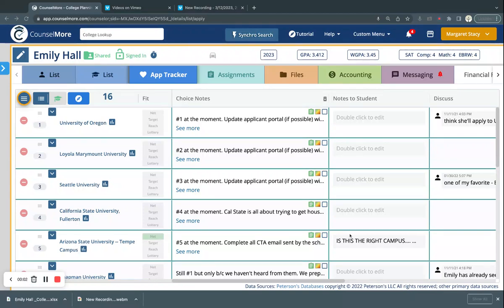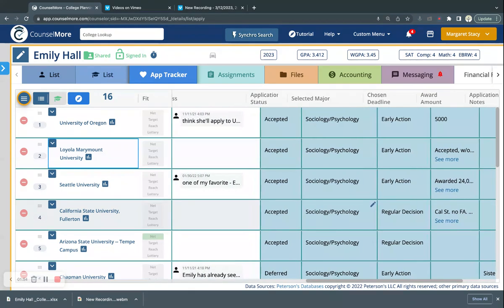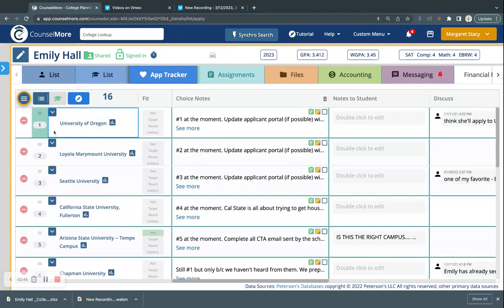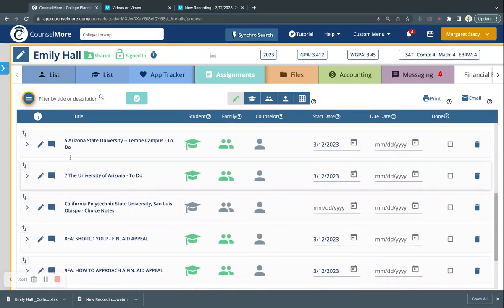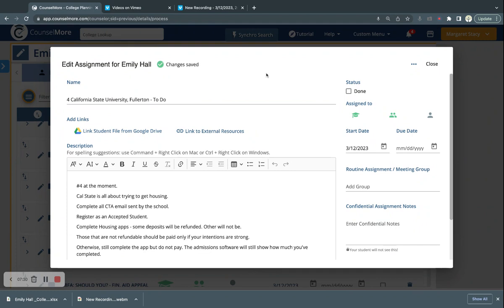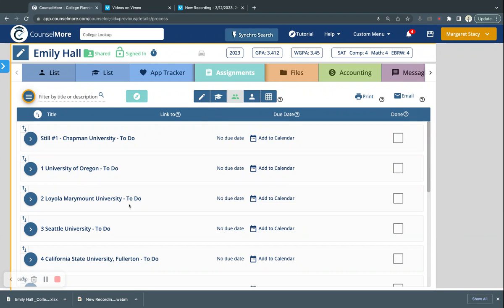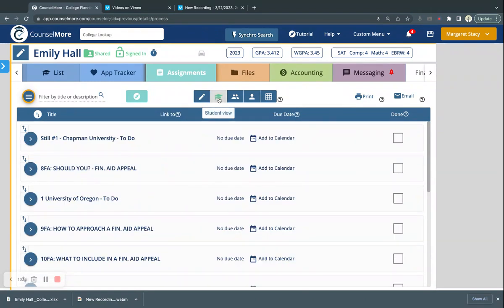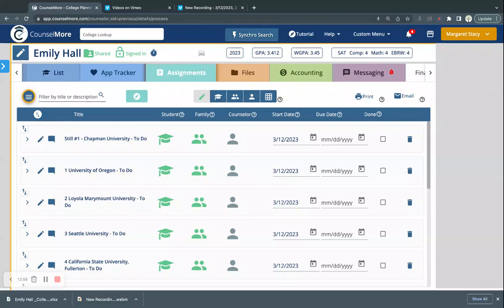How a Counselor uses App Tracker to App Tracker to Assignments within the enrollment choice process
This is what a Counselor said when we asked:
"How do you use the App Tracker at the time of enrollment choice?"

CounselMore is committed to the mission of student success, and we believe that begins by supporting the practitioners who serve them—first! Our software is the go-to choice for educational consultants, offering a proprietary database of the most up-to-date college admissions data in the world.

Industry-leading Educational Consulting Software
Built by and for educational service professionals